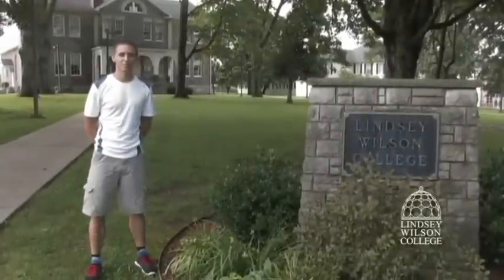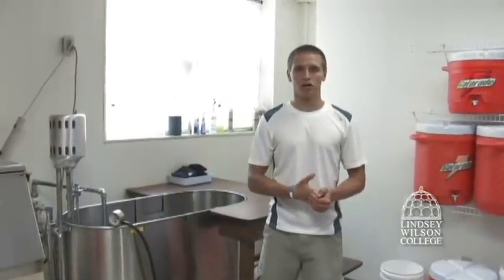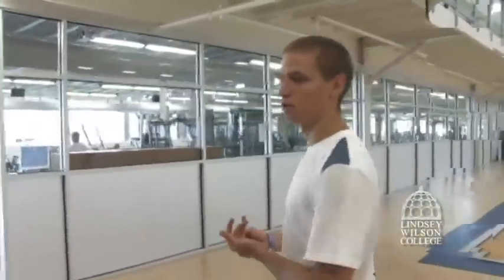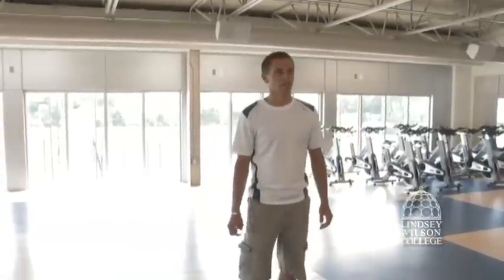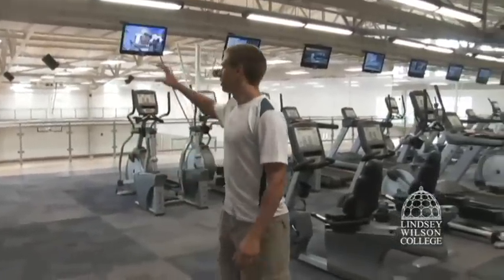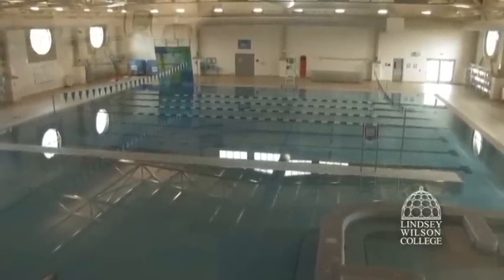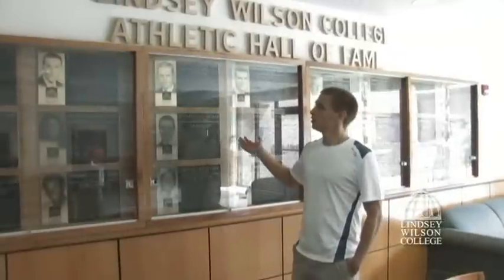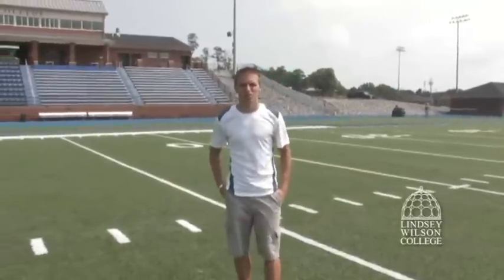Lindsey Wilson College Cycling -- Campus Tour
Will Gates, a student athlete at Lindsey Wilson College, gives prospective cyclists an abbreviated tour of the campus.